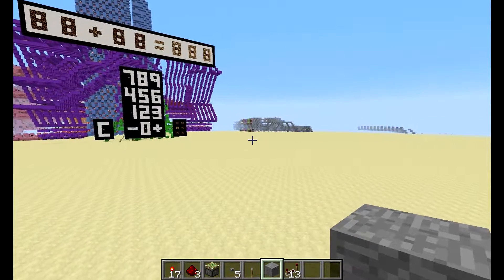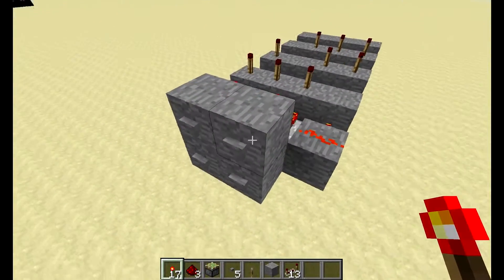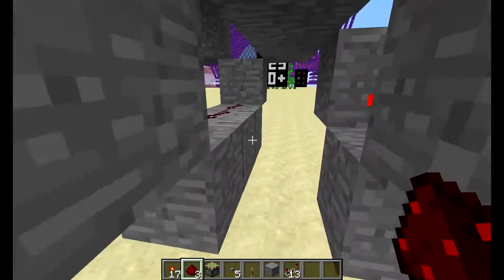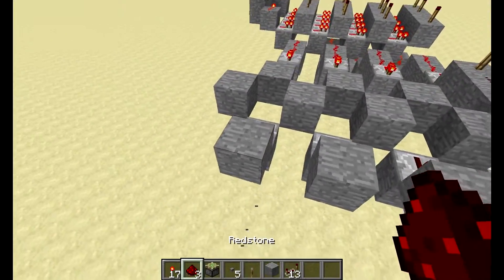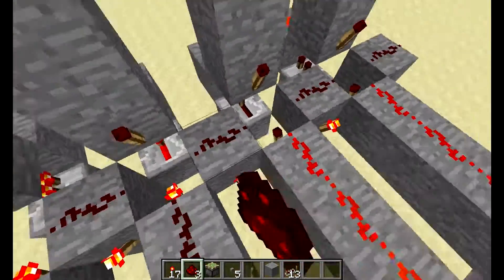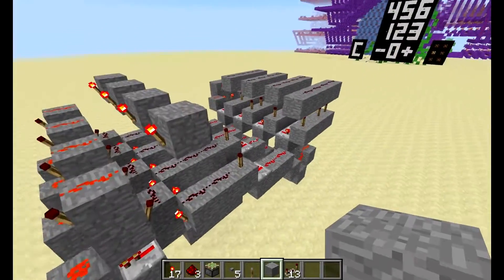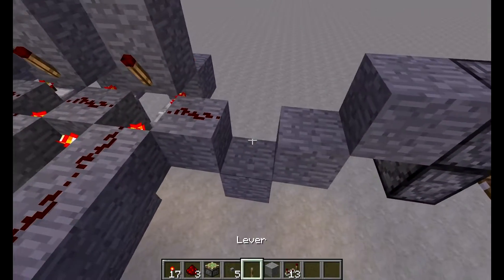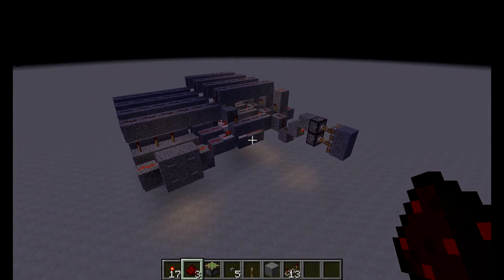Combination Lock #1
Based off and very similar to CNB's combination lock. A small video to explain and show how to build one. It'll help stop people from breaking into your base.
Music